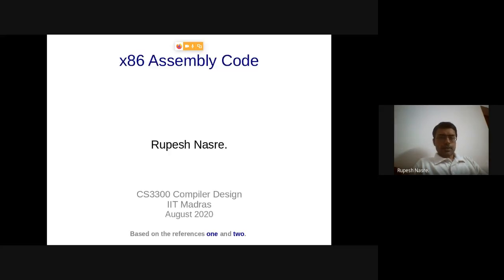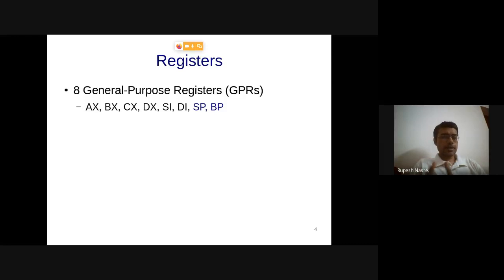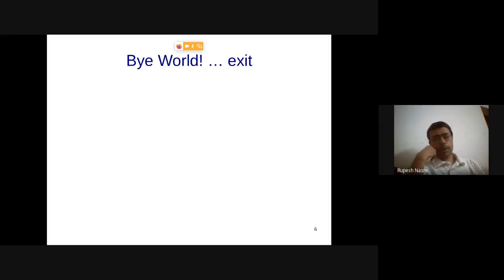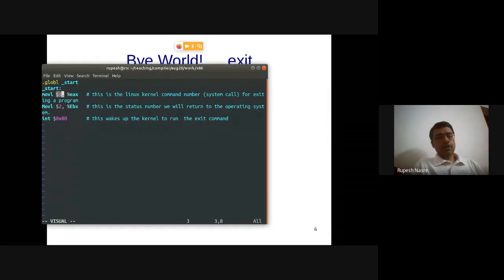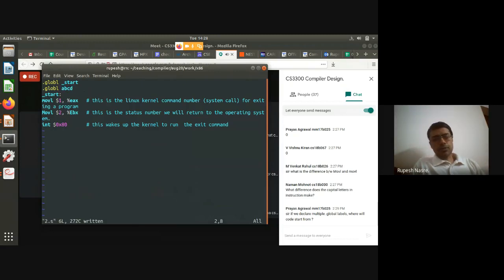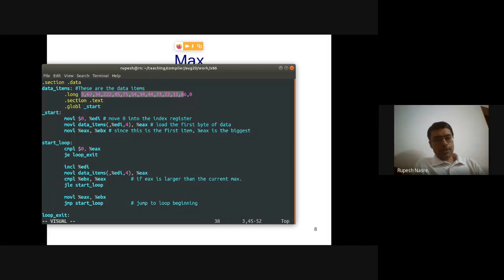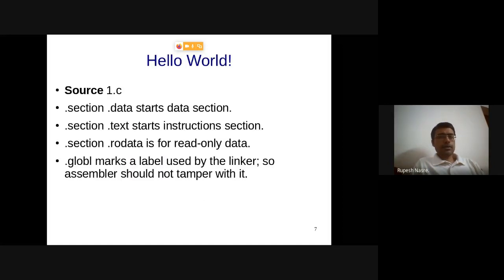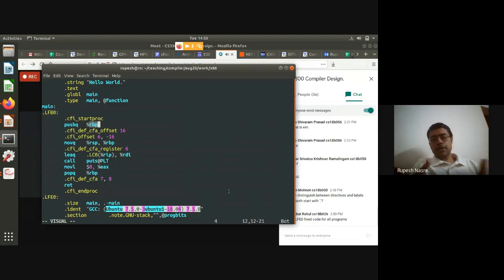CS3300 Compiler Design | Lec 39 | x86 assembly code